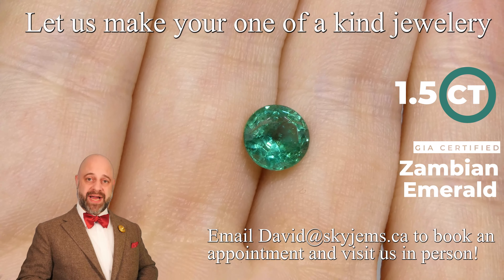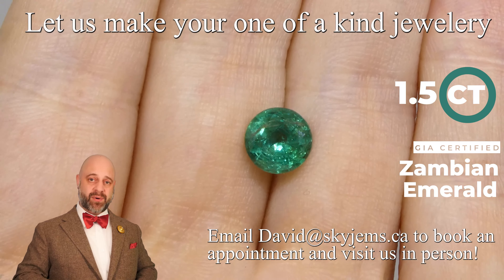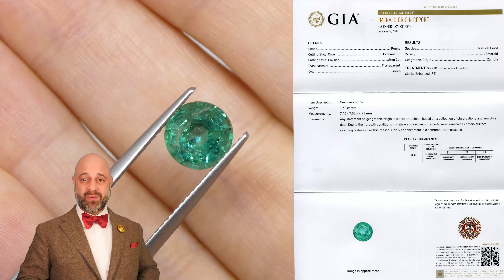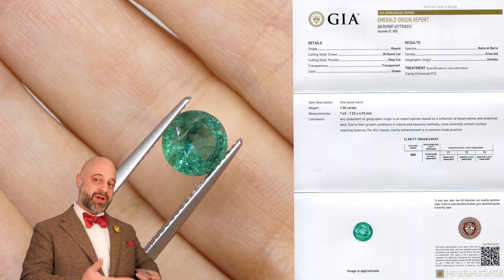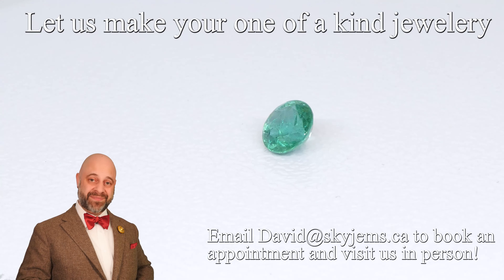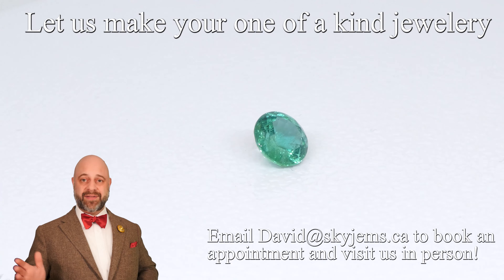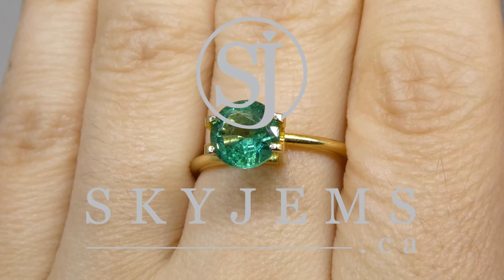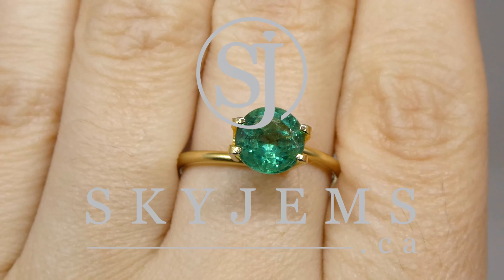1.5ct Round Emerald GIA Certified Zambian - GIAE0381